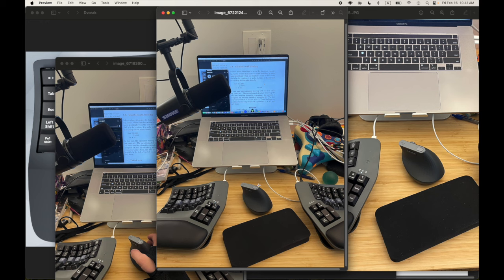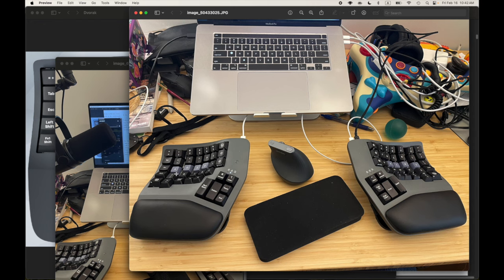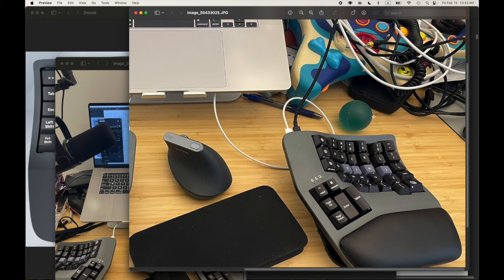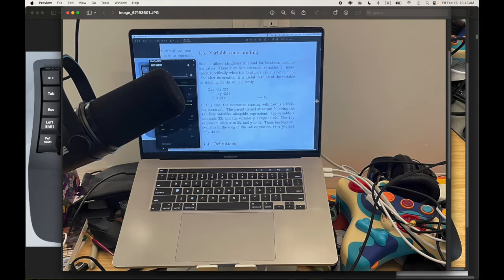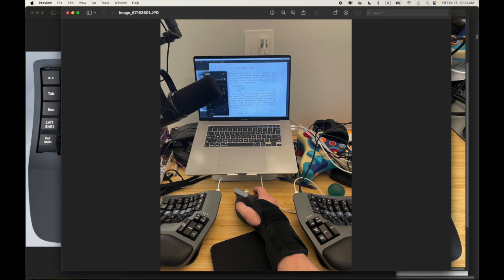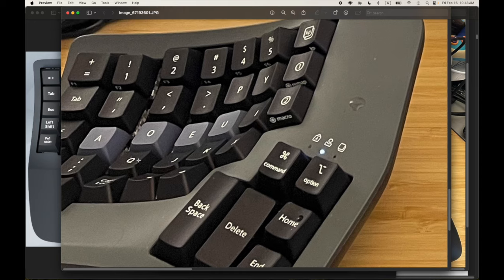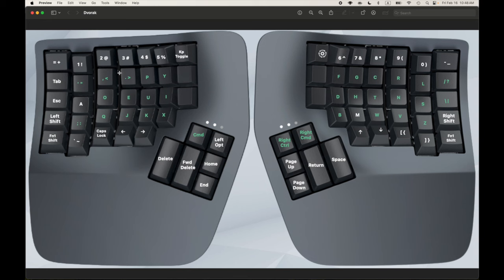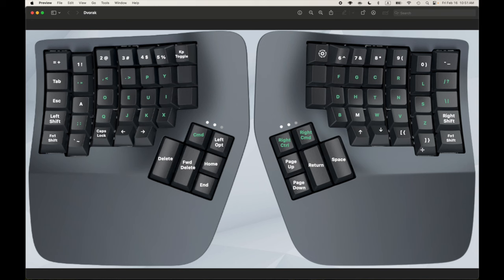My Nerd Typing Setup is Complete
Will talks about his slightly (?) ridiculous setup to try to reduce RSI pain while typing, so he can churn out those books, and get an Apple Vision Pro (his reward to himself for submitting 6 new books to press).